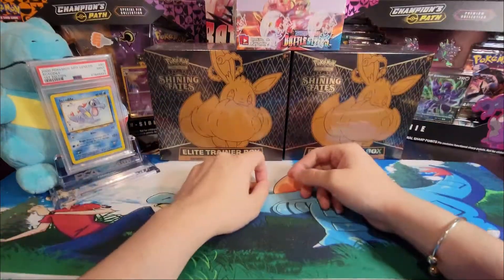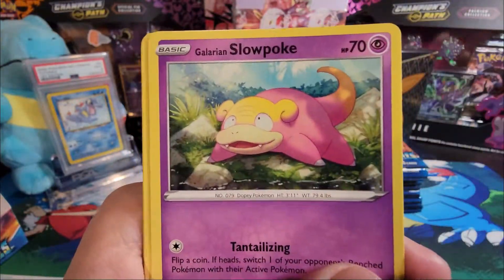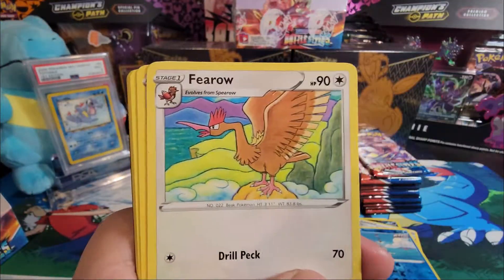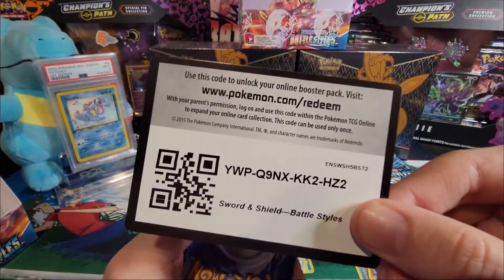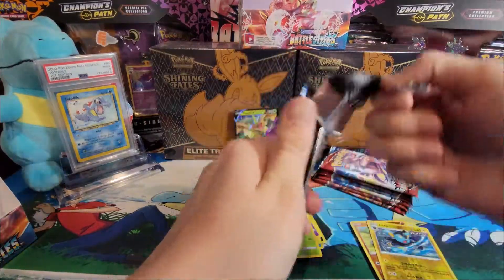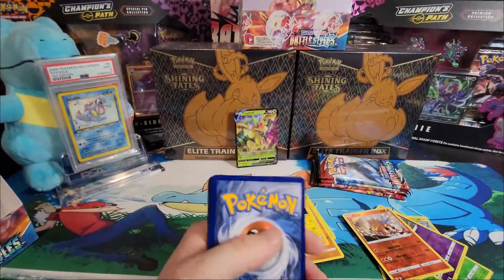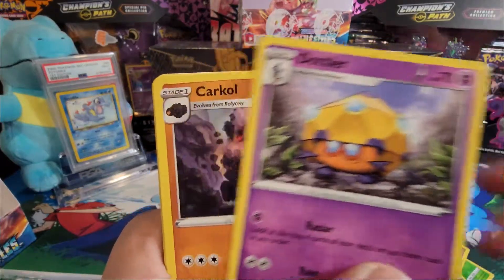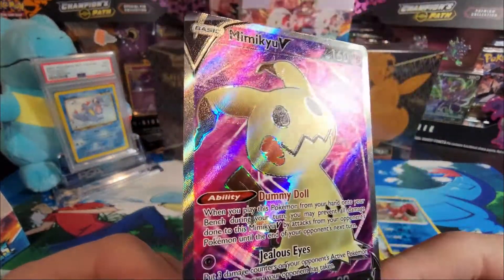Pokemon Battle Styles | **NEW** Booster Box Opening! Left Side Vs. Right Side Part 2